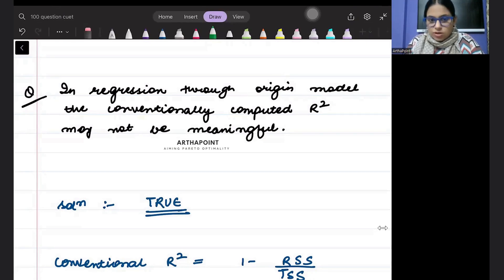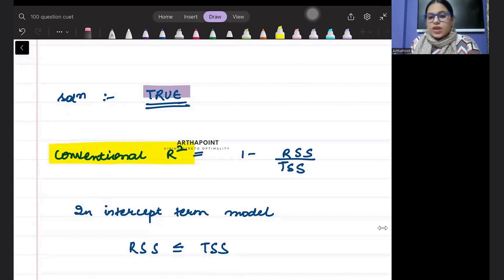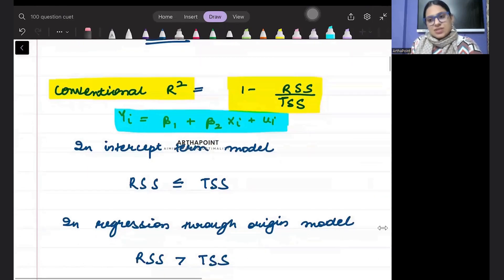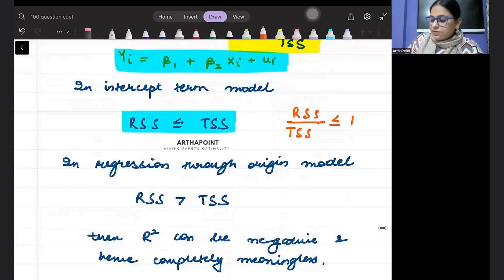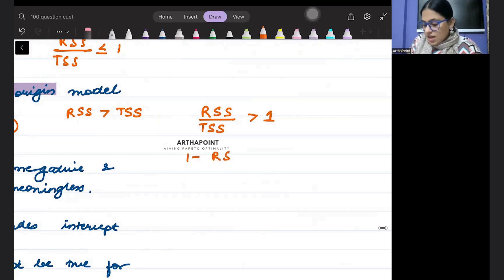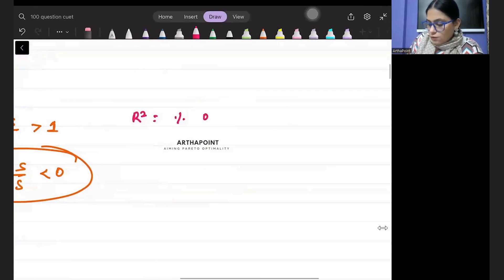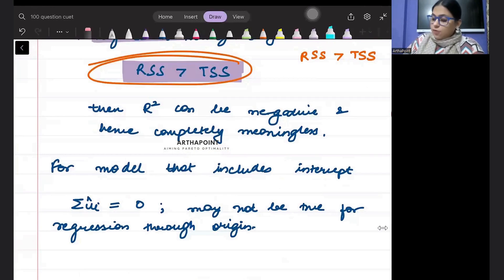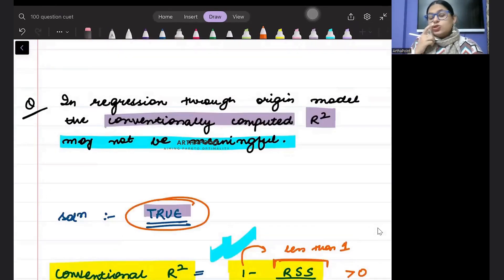Regression Through Origin | CUET MA Economics Coaching | CUET PG Economics Classes | DSE | JNU | DTU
In this, we will solve a question on Regression Through Origin.

Course Features:
Video Lectures
E-Notes
Mock Test Papers
Doubts Facility
Past Years
2000 Video Question Bank
Subject Wise Test Series
Topic Wise Test Series
General Aptitude CUET Part A

COQP10 Economics